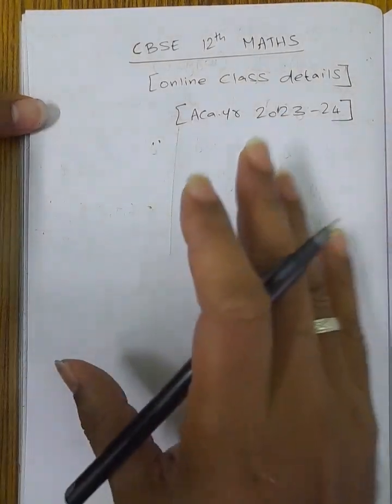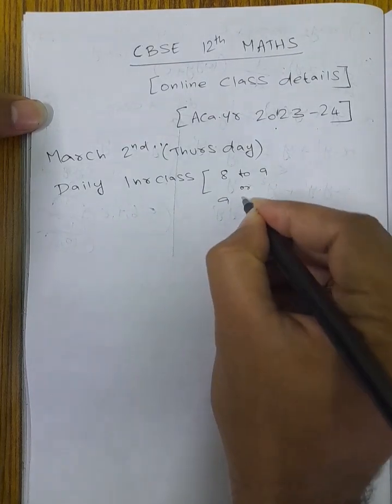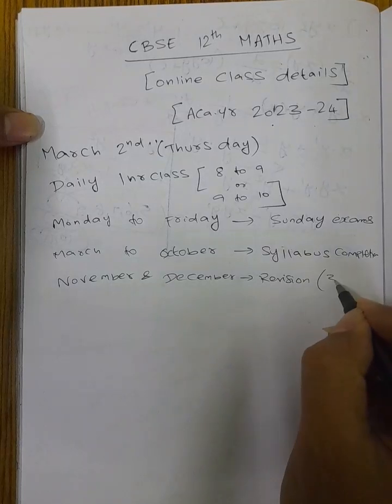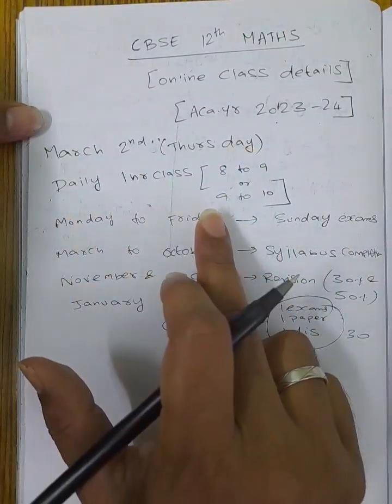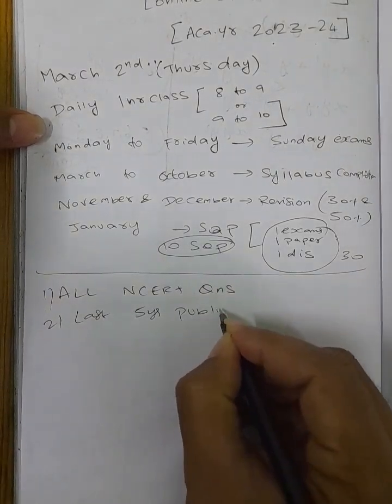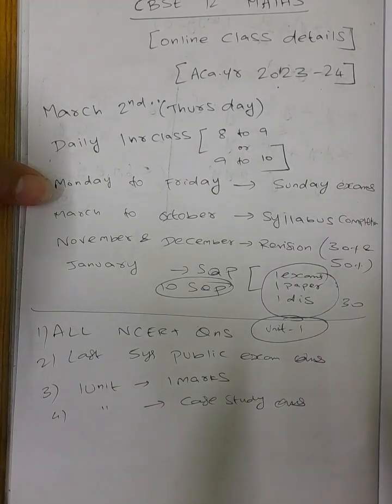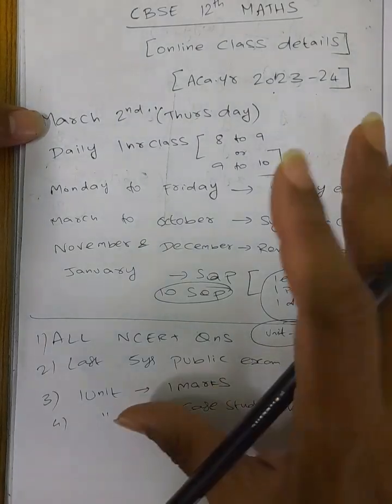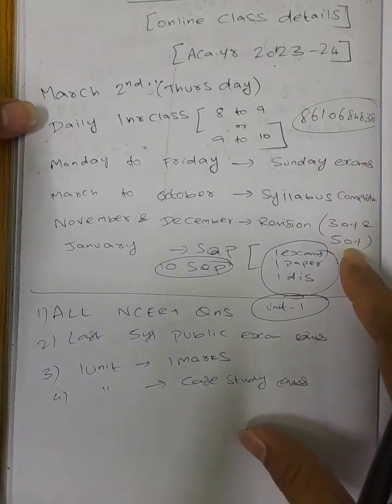CBSE 12th MATHS(ACA.YEAR 2023-24) ONLINE CLASS DETAILS | CBSE 12th MATHS NEW BATCH FOR ACA.YR 23-24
Cbse 12th Maths New Batch for Academic year 2023-24 , cbse 12th Maths online classes contact , cbse 12th Maths online classes,